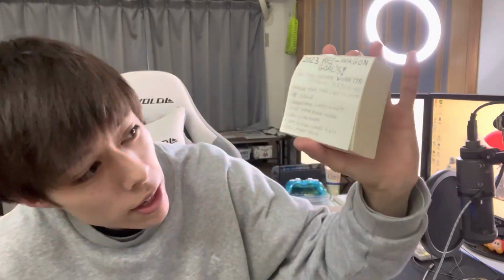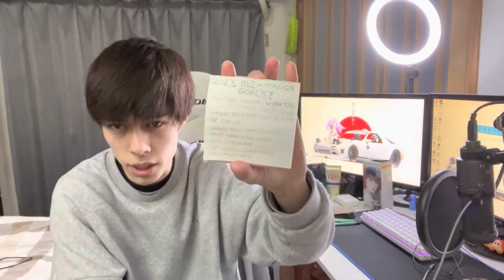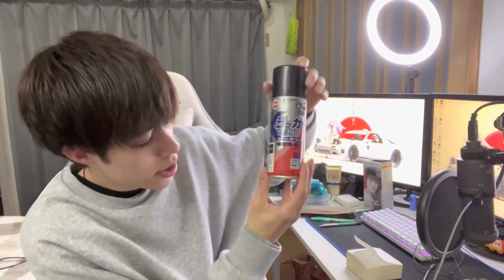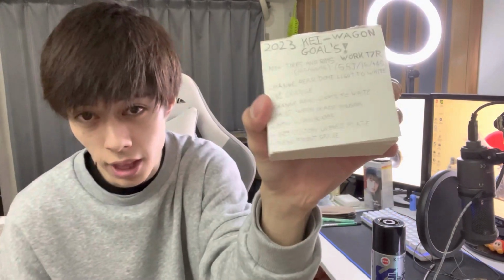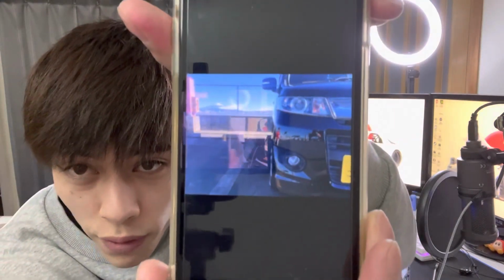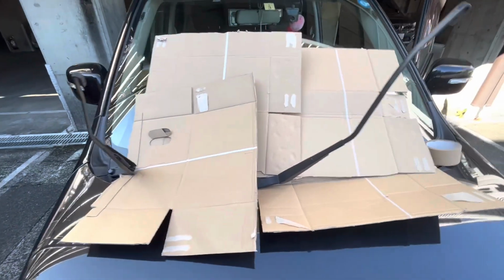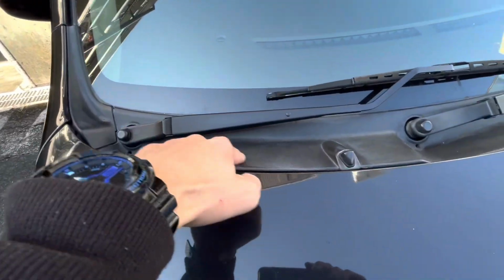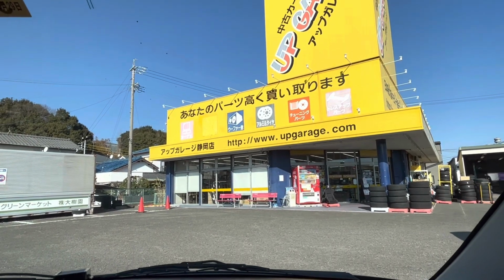Time for New Year goals for the Kei-Wagon!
It’s time to make some New Year resolutions for the Kei-Wagon! Let’s get it all done and complete everything on the list!

(Dont really stream on here anymore)